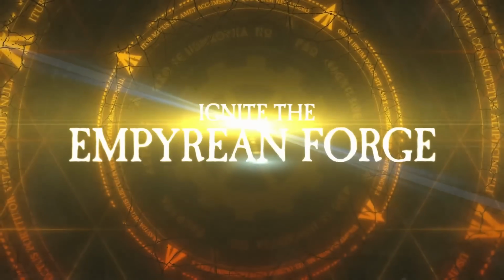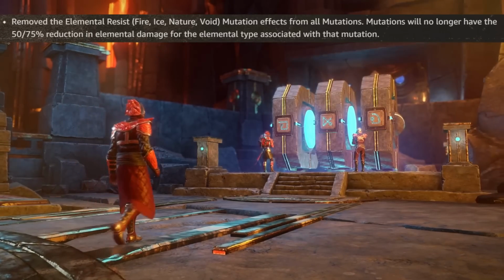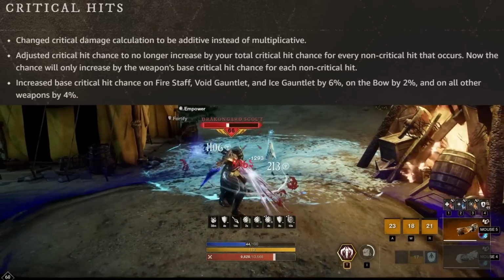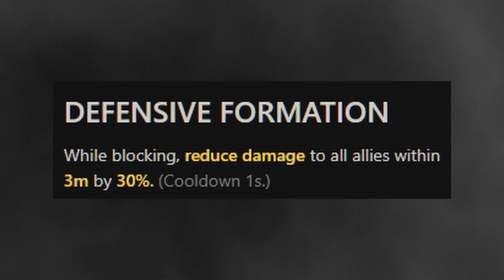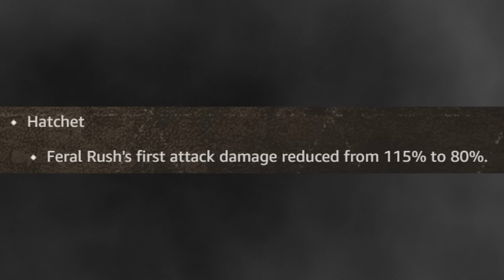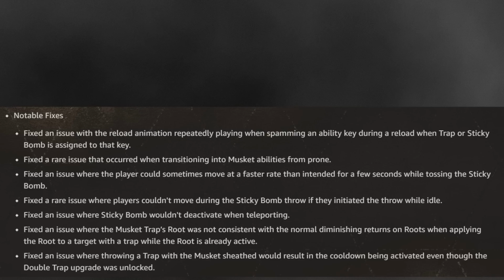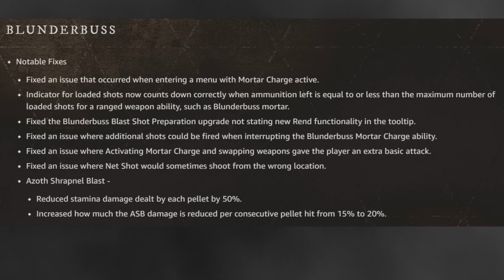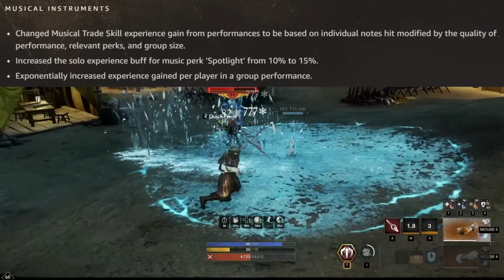New World Fellowship & Fire ULTIMATE Patch Summary! ALL CHANGES In 10 Minutes!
The New World Fellowship & Fire Update has been released today. In this summary, we're breaking down ALL the important adjustments and features that are coming with the patch without skipping any of the important balance changes. We talk about the new expedition, the Empyrean Forge, Gear Storage Sets, the Season Pass and all of the weapon buffs and nerfs.

00:00 - New & Updated Content & Features
01:47 - Combat changes
02:24 - PvP-focused changes
04:07 - Weapon changes: War Hammer Nerfs
04:23 - Sword and Shield Changes
04:45 - Spear Changes
05:05 - Greatsword Nerfs
05:30 - Rapier Nerfs
05:40 - Great Axe Nerfs
05:50 - Hatchet Nerfs
06:23 - Bow Nerfs
06:33 - Musket Overhaul
07:29 - Ice Gauntlet Changes
07:45 - Void Gauntlet Buffs
08:27 - Blunderbuss Nerfs
08:42 - Fire Staff Rework
09:00 - Life Staff Changes
09:18 - Crafting & Tradeskill Changes